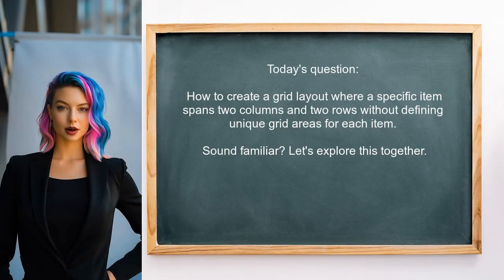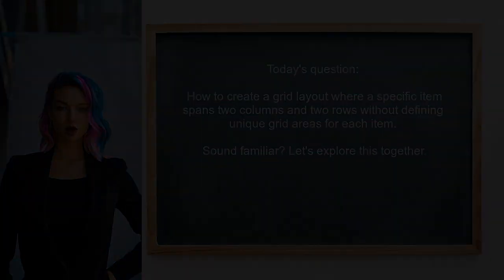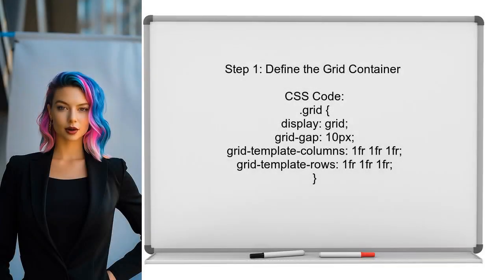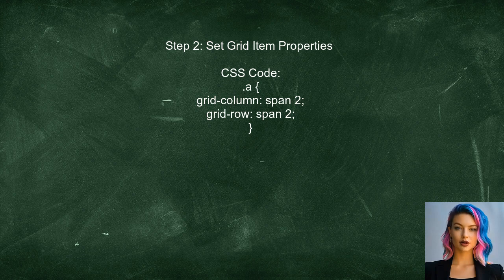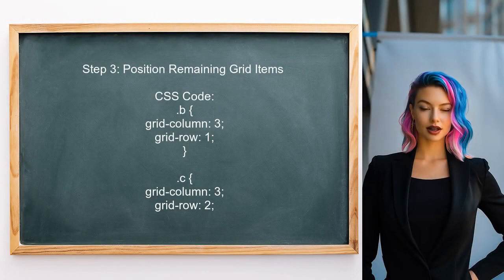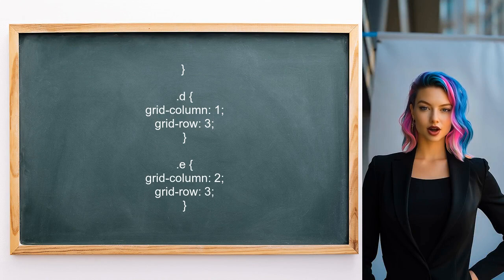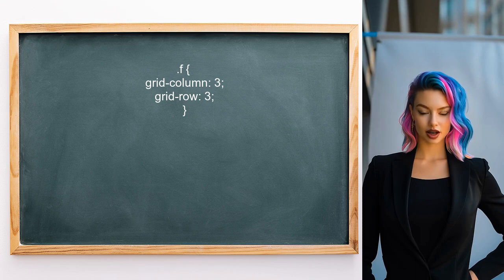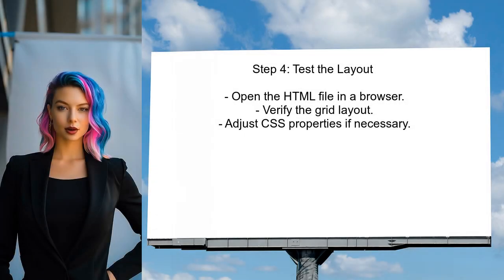How to Create a CSS Grid Layout Box Spanning 2 Columns and 2 Rows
In this video, we'll dive into the world of CSS Grid Layouts, a powerful tool for creating responsive web designs. You'll learn how to construct a grid box that spans across 2 columns and 2 rows, allowing for greater flexibility and control over your layout. Whether you're a beginner or looking to refine your skills, this tutorial will guide you step-by-step through the process, helping you enhance your web development projects.

Today's Topic: How to Create a CSS Grid Layout Box Spanning 2 Columns and 2 Rows

Related to